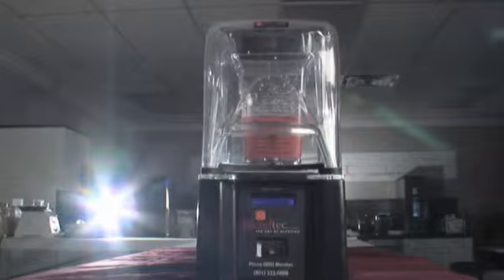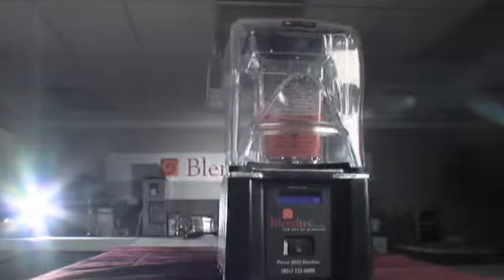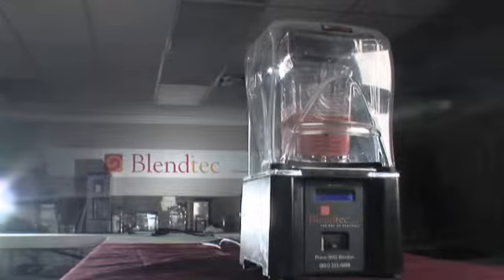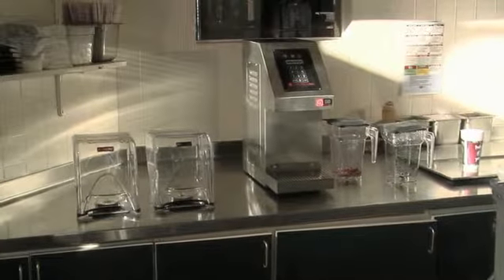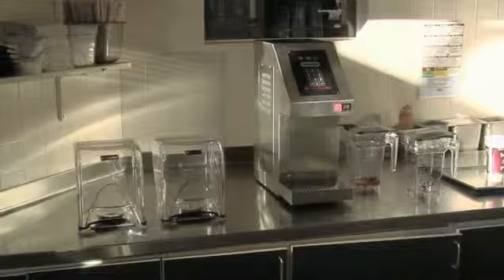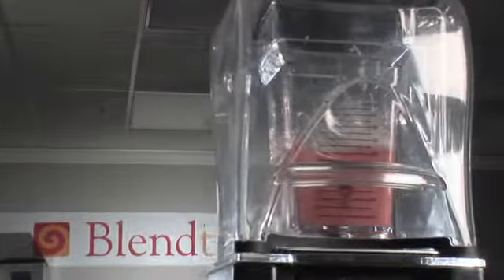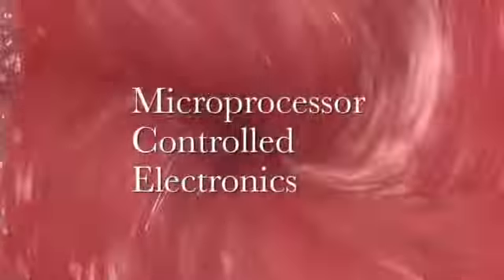Představení barového automatického mixeru Smoother QS - Blendtec.flv